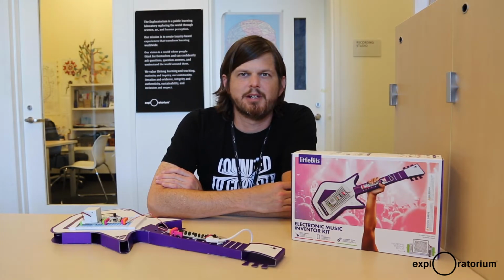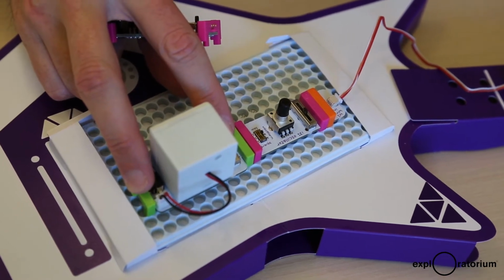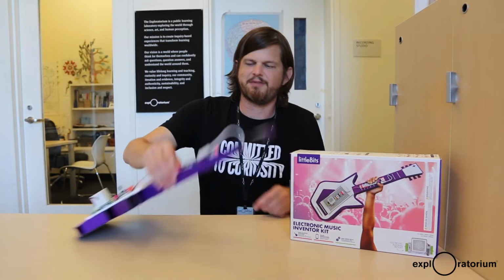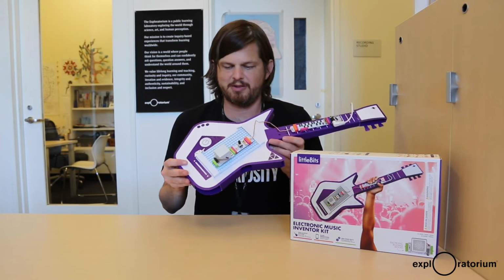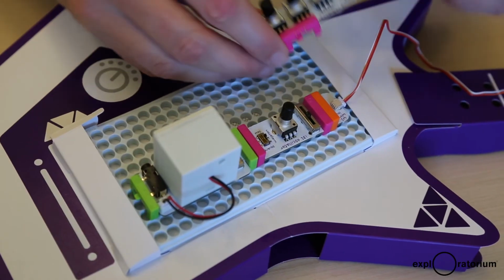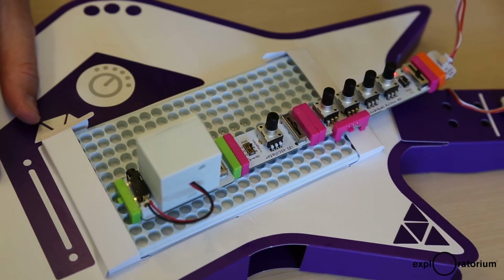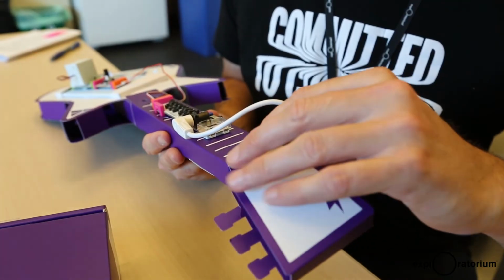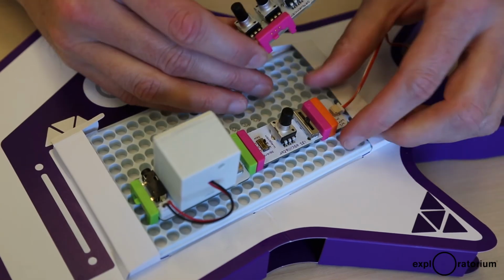Little Bits Music Kit with Jeff | Creative Gift Ideas | Exploratorium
Retail Staff Member Jeff, a professional musician himself, reviews the Little Bits Music Kit and explains how this kit can help others learn musical synthesizers. The Little Bits Electronic Music Inventor Kit allows you to create unique instruments using a synthesizer to combine rock music with science. You can transform the synthesizer into a Keytar, Air Drum, Magic Guitar, and Dance Guitar. This kit is the ideal gift for music lovers and young scientists ages 8 and up!